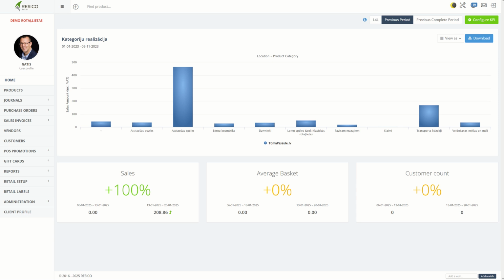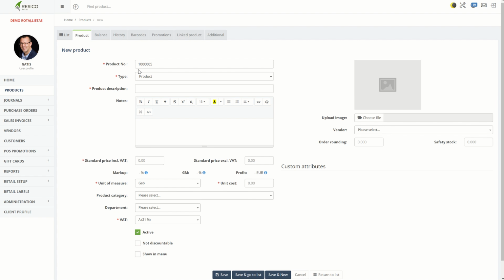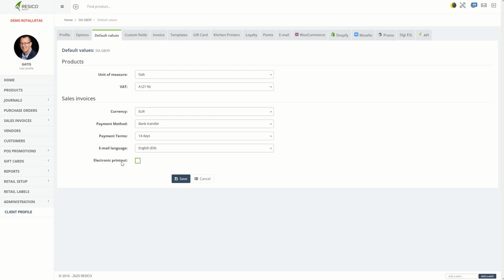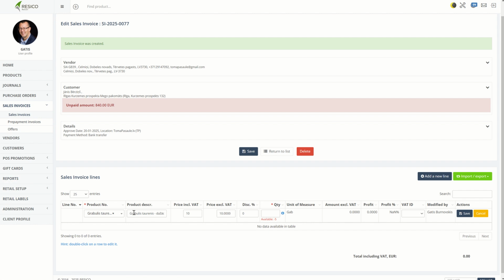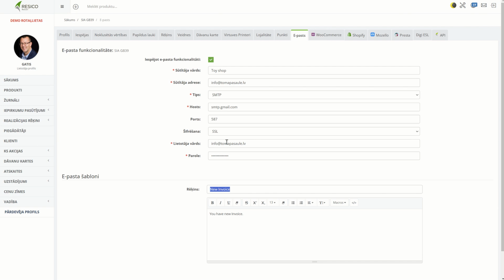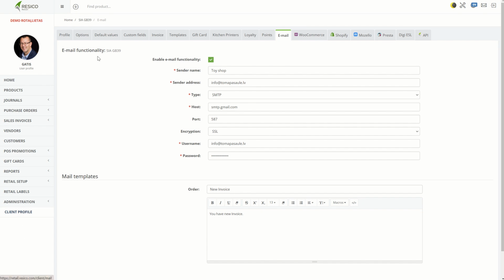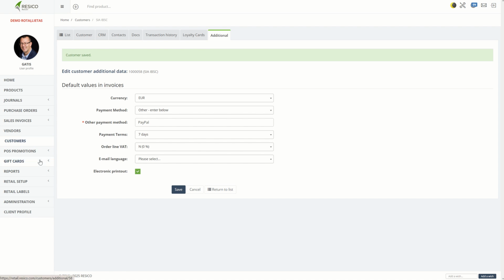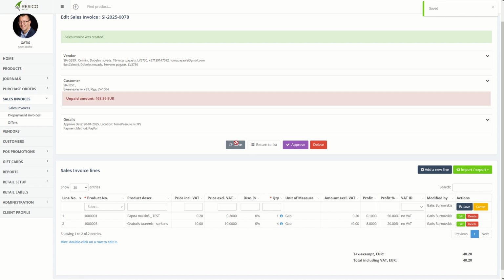Resico ERP news update January 2025, ENG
RESICO ERP functionality update, January 2025

- Default units of measurement and VAT in item cards
- Default values in invoices
- Ability to change the product description when issuing and invoice
- Electronicaly sent invoice details